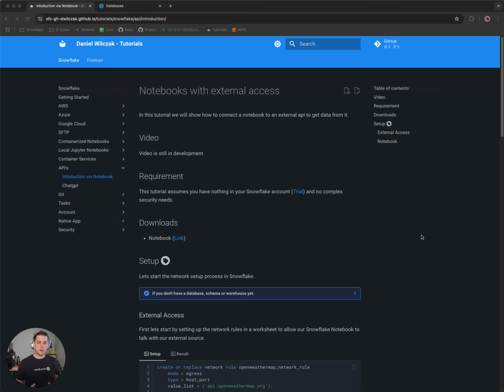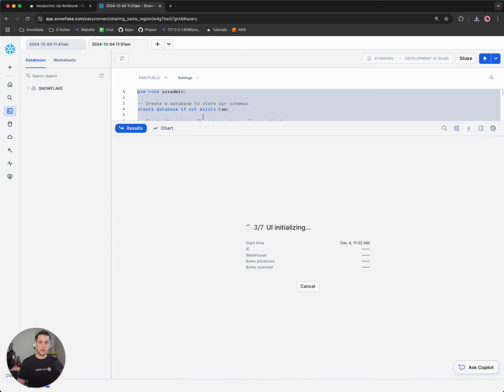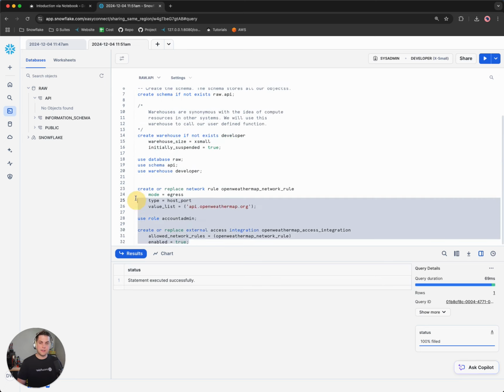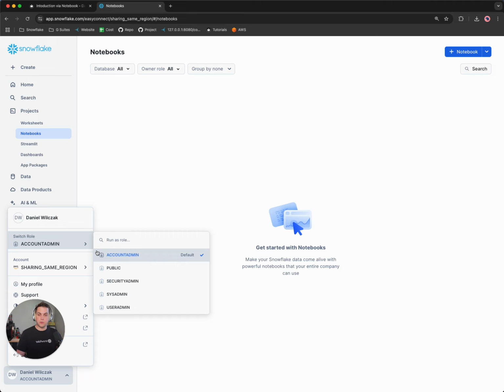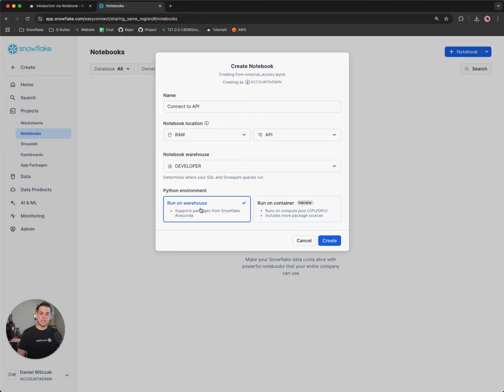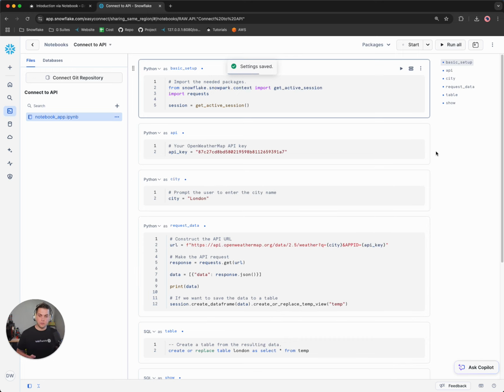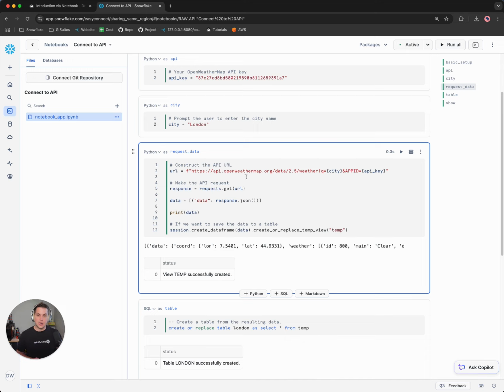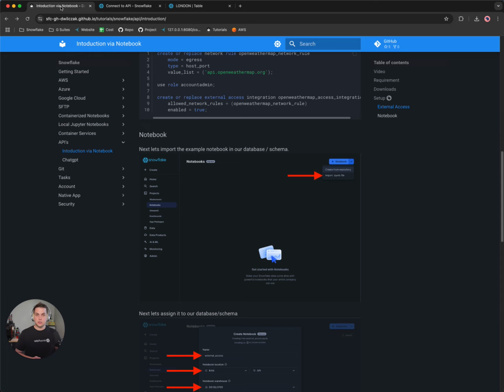Snowflake - Connecting to External APIs with Snowflake Notebooks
In this tutorial we will show how to connect a notebook to an external api to get data from it.